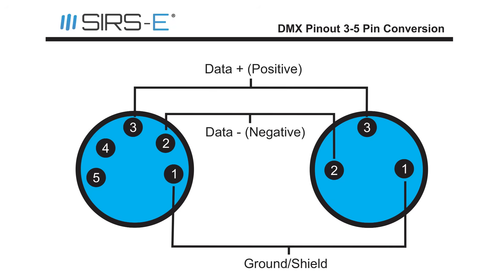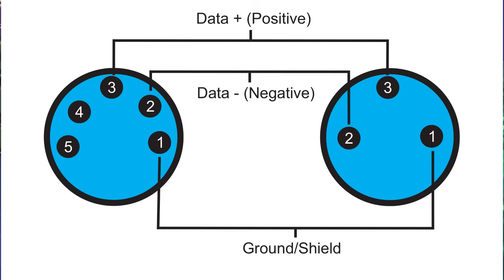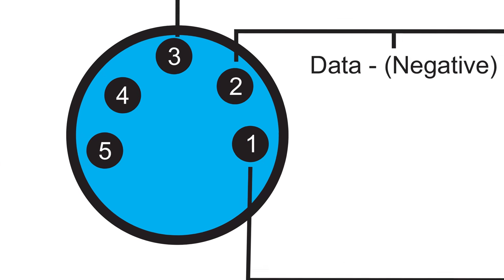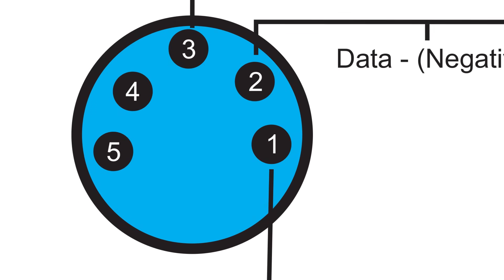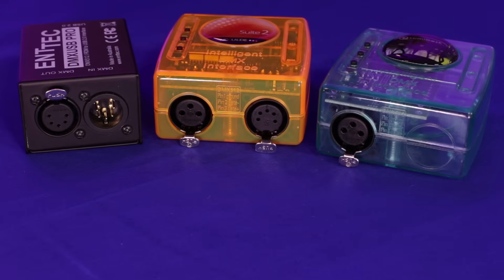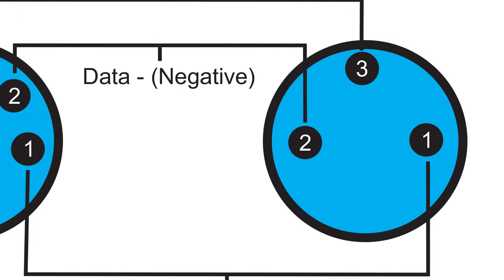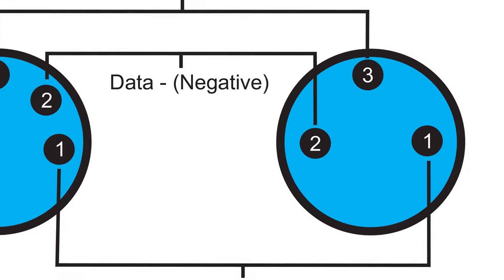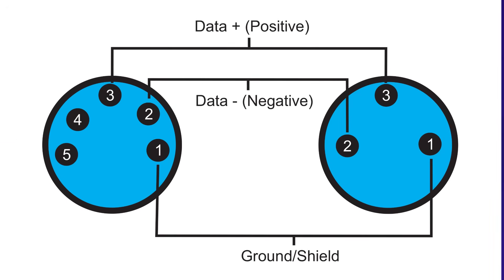DMX 3 Pin vs 5 Pin Connector - The Standard Explained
DMX-512A Protocol originated as a way to control multiple channels from a single digital control center. This technology became the universal protocol for a lot of different lighting and stage effect manufacturers, making operation much easier due to more compatible units. Still one problem remains; some fixtures and controllers are 5 pin, and some are 3 pin.

The standard of DMX-512A when it was invented was a 5 pin XLR connector, or cannon jack. The main reason behind this was to differentiate DMX lighting signal from audio signals. If an audio signal would accidentally be plugged into an audio signal cable, damage may occur.

Also different manufacturers used pins 4 and 5 for secondary or auxiliary data ports, but DMX is primarily controlled using only 3 pins. Pin 1 is Ground, pin 2 is data Negative and pin 3 is data Positive. Pin 4 would be secondary data Negative and pin 5 secondary data Positive.
To convert from 5 pin to 3 pin, different adapters are available.

There is the 70029 adapter and the 70030 adapter. You can find these on our website to easily convert your connectors. If you want to change a connector in a cable you can do so. Only the first 3 pins on the 5 pin end are used. Please take a look at the diagram on the video for further reference.